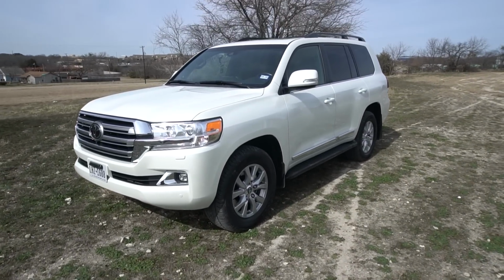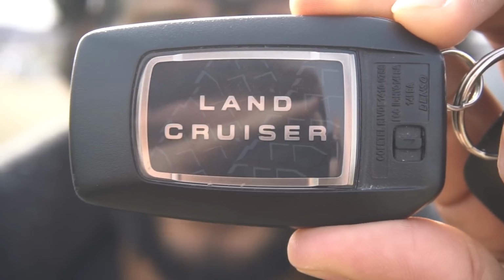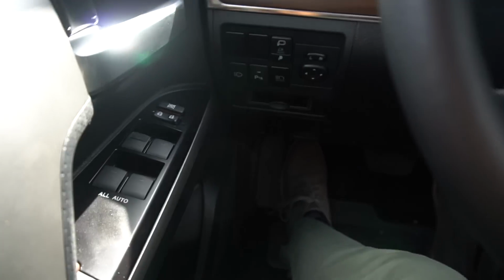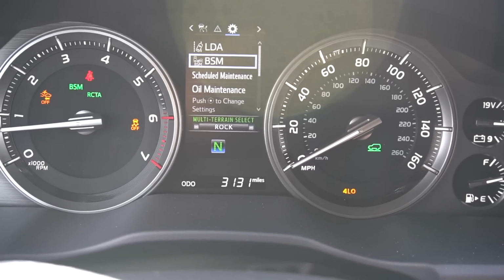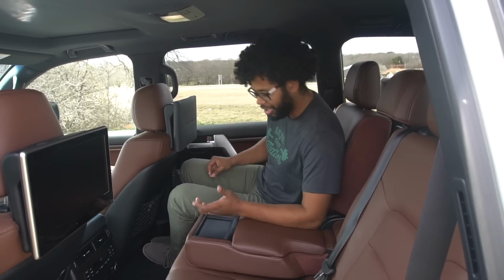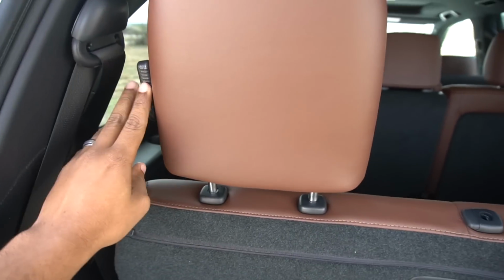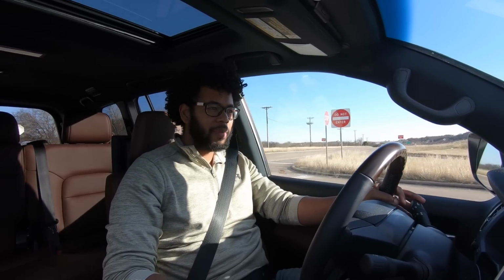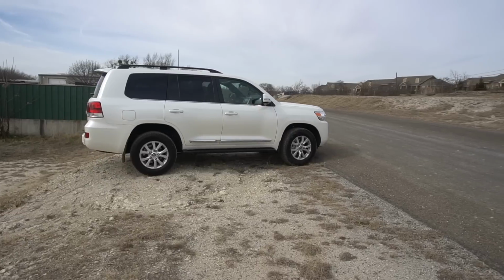$90,000 VALUE! | 2019 Toyota Land Cruiser Review | Forrest's Auto Reviews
Yes, $90K is an absurd amount of money for a Toyota! However, what if that money just bought you the most rock solid machine on the face of the Earth?! Check out my full in-depth review of the 2019 Toyota Land Cruiser! :)

Sony A7iii 4k mirrorless camera
Rode Videomic Go microphone
GoPro Hero 7 Black with head mount

Click the link below to spec out your own Toyota Land Cruiser!